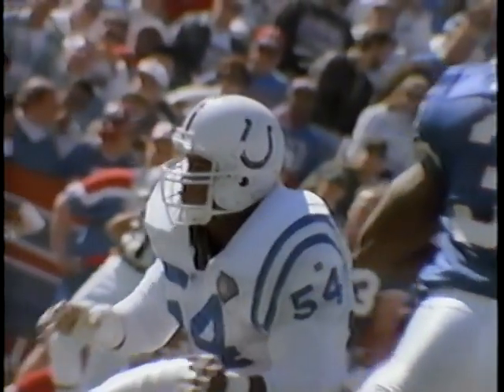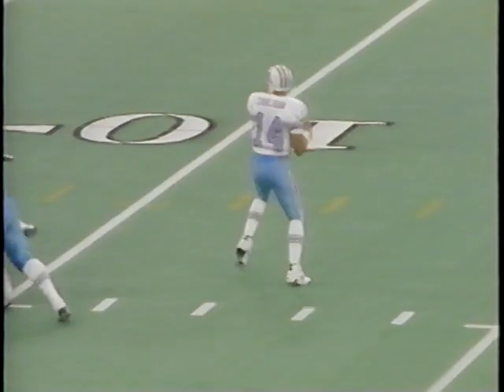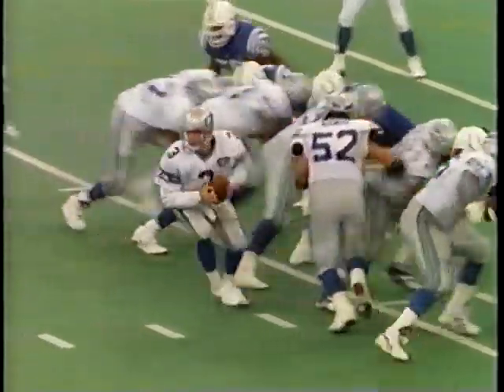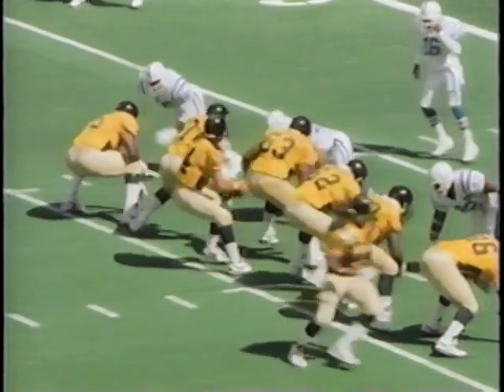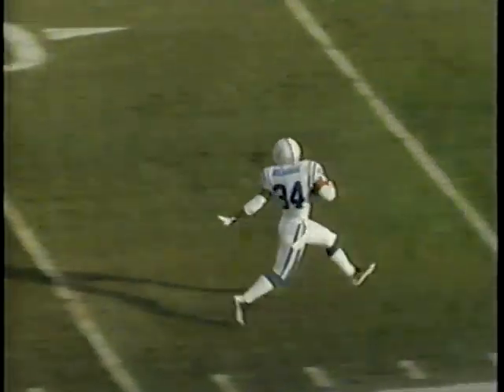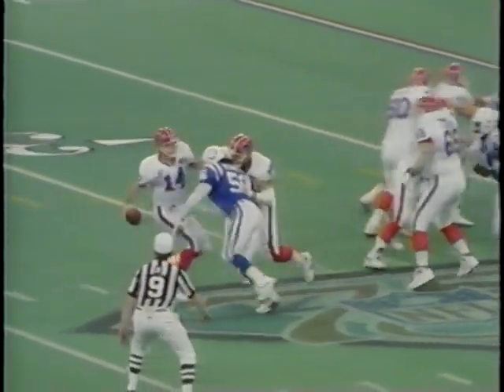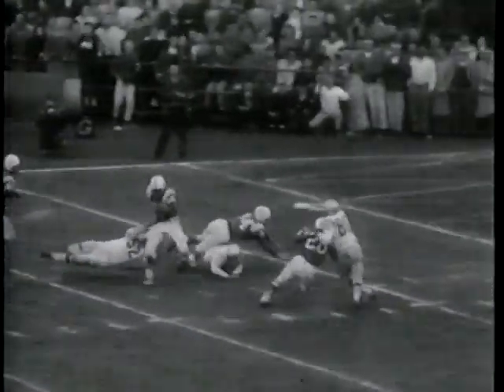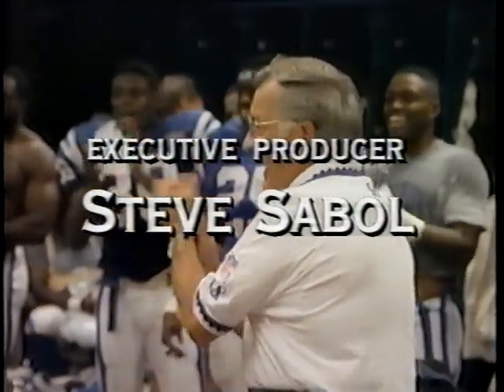1994 Indianapolis Colts Team Season Highlights "Dome Improvement"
(Time: 36:41)  Narrated By: Jeff Kaye